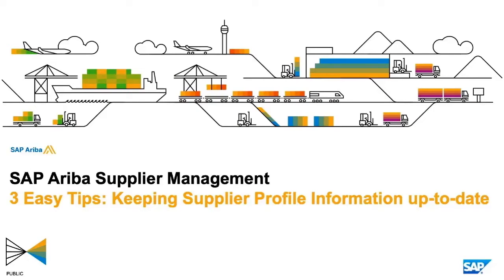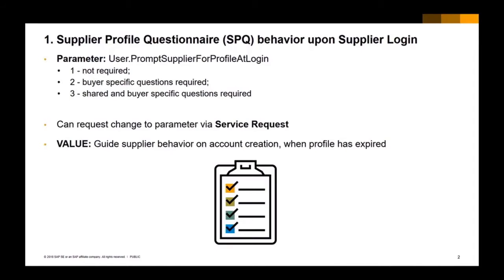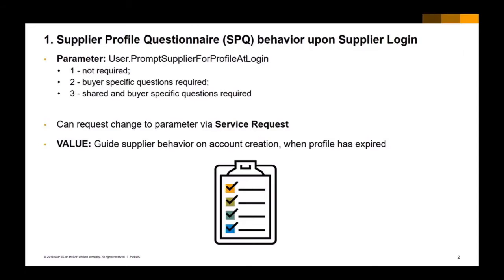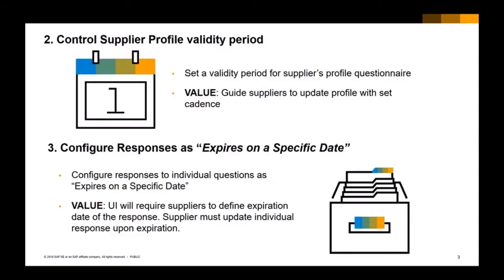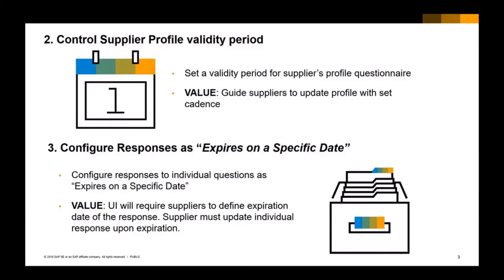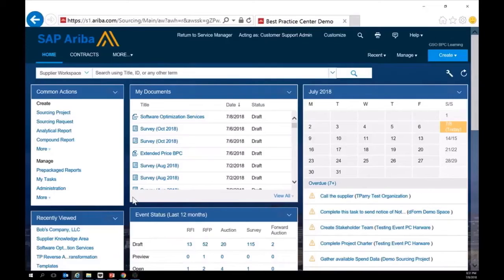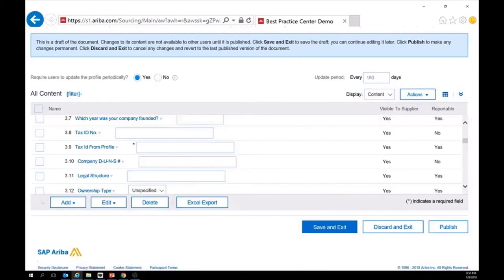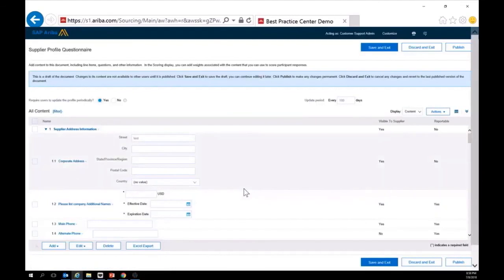3 Easy Tips Keeping Supplier Profile Information up to date